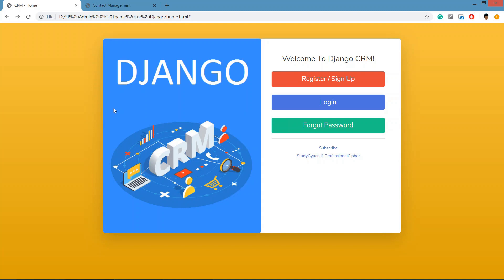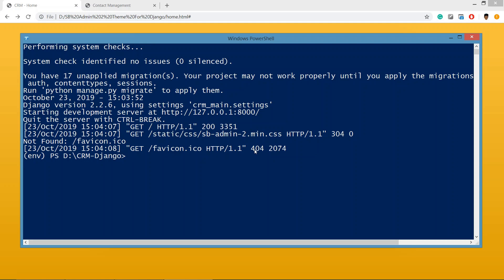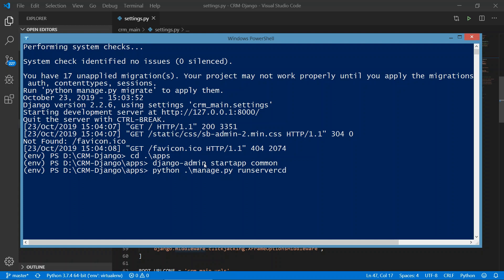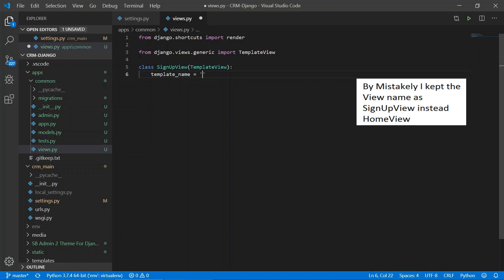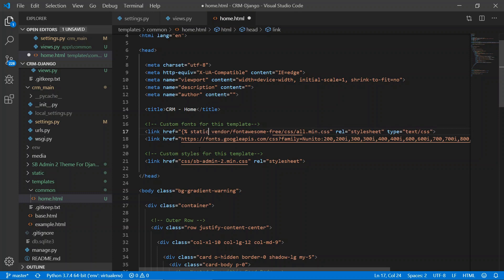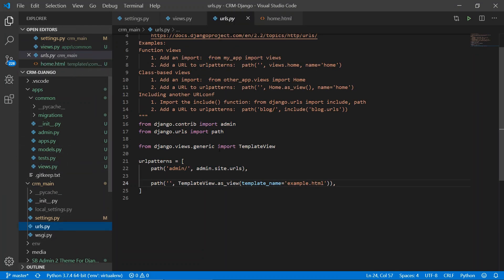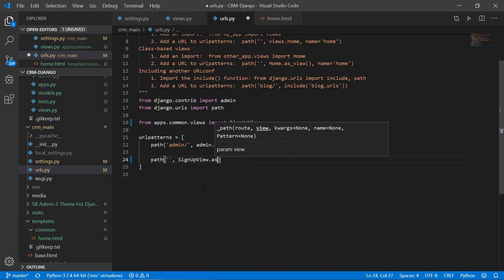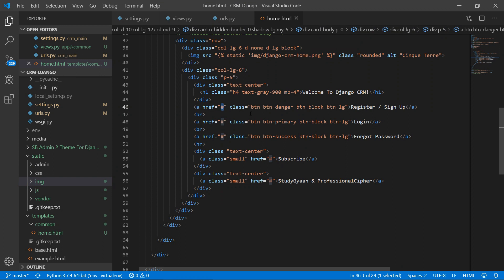How to Create Home Page In Django Project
Learn how to create a homepage for your Django project. We will create a simple homepage using TemplateView. We are using Class-Based Views in our Project